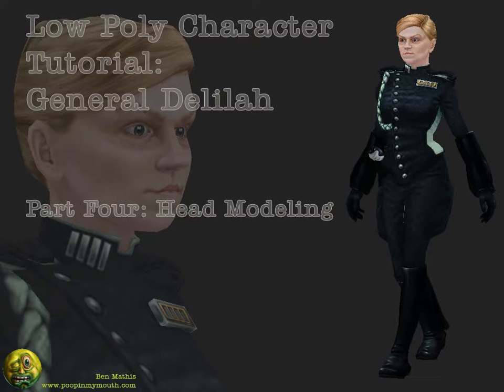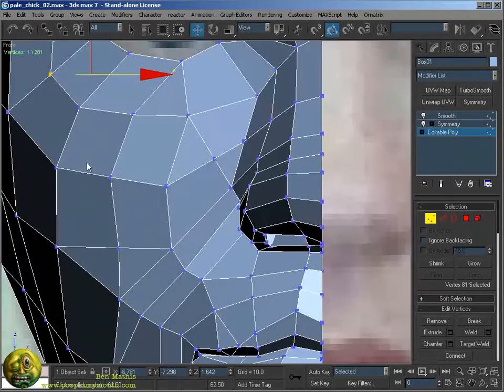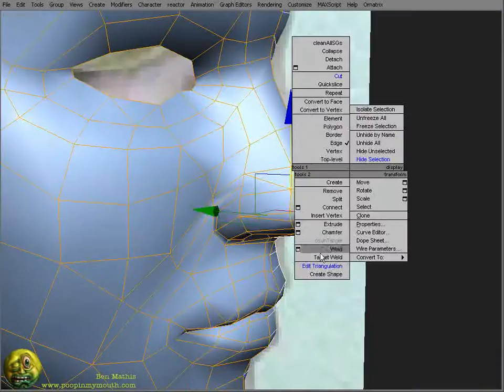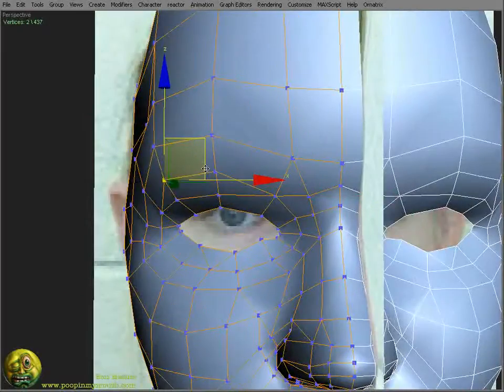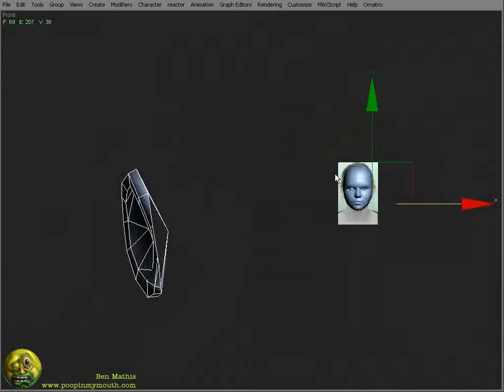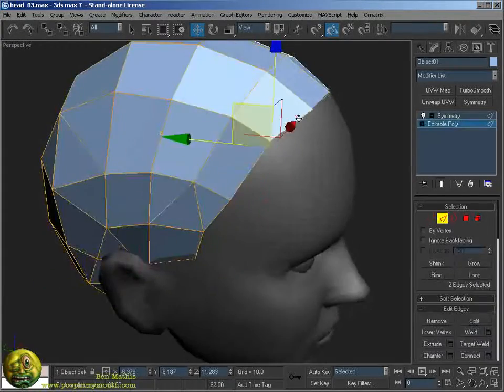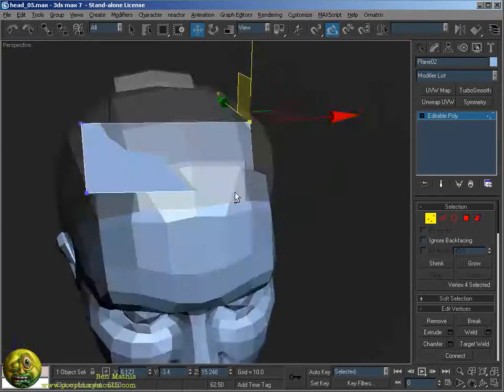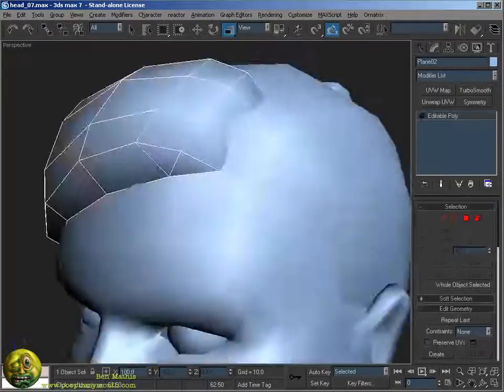Low Poly Character Series, Delilah Part 4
Head modeling in 3D Studio Max.